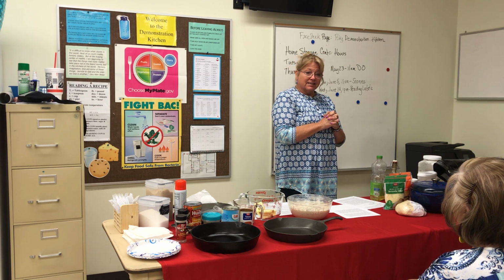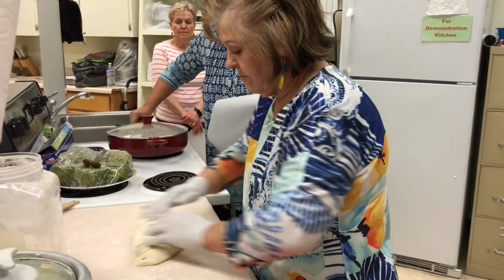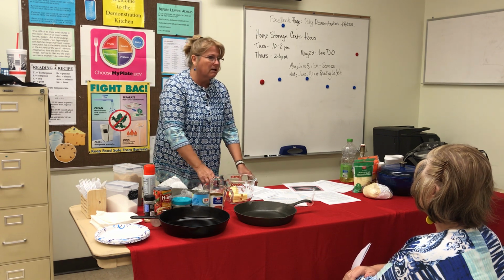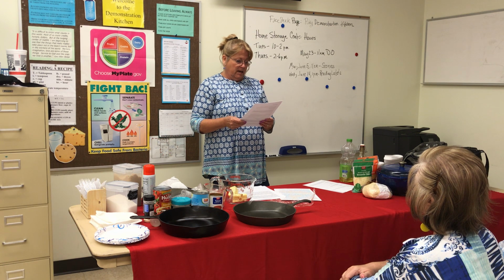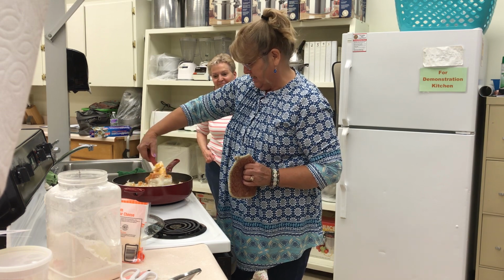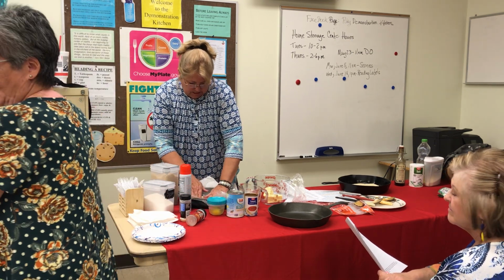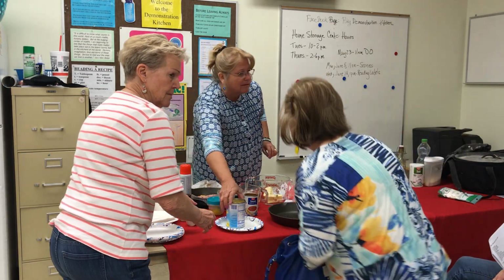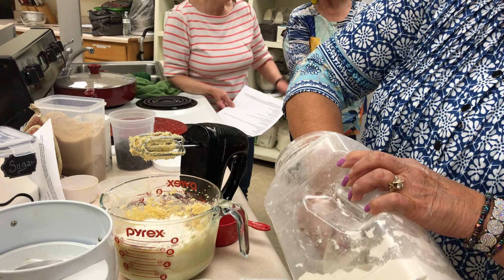May 25, 2023 - Poky Demonstration Kitchen - Cooking with Dutch Ovens by Margee Beebe